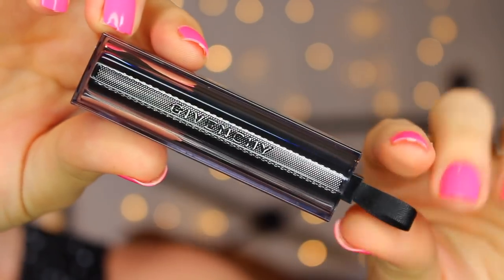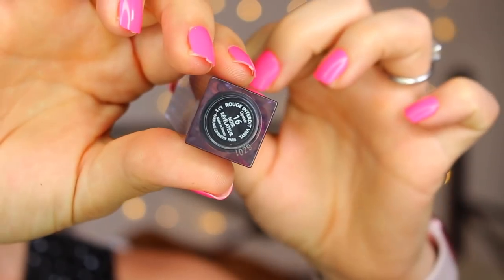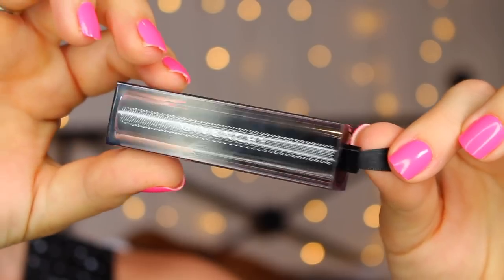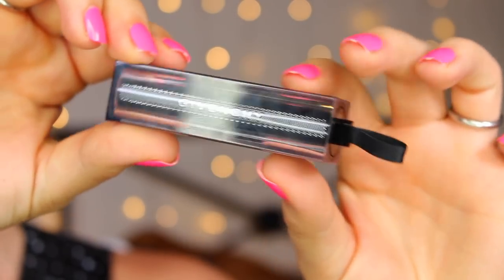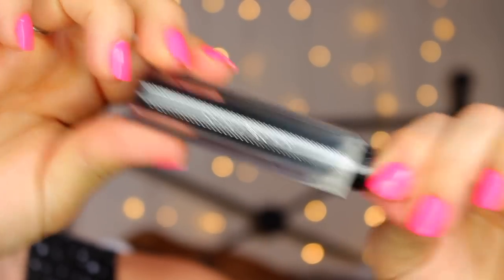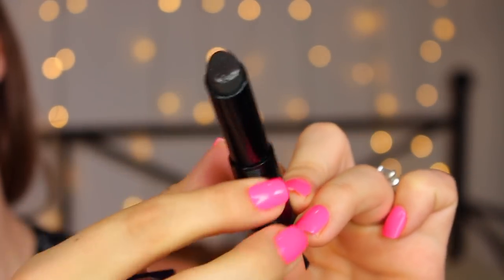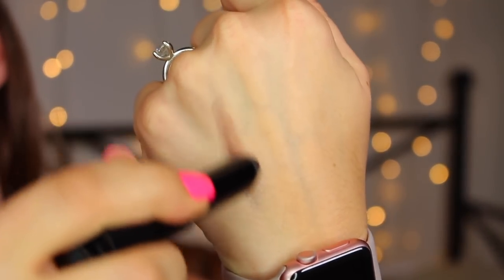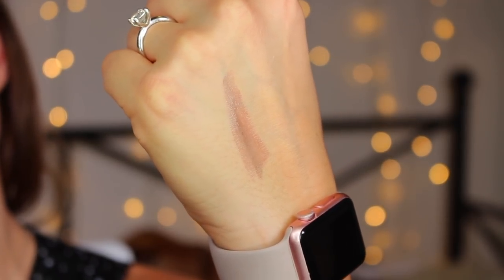BLACK Color Changing Lipstick from Givenchy?! | Bailey B.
Hey Bailey Bunch! Today, I'm reviewing Givenchy's Rouche Interdit Vinyl Lipstick in #16 - it's a black color changing lipstick!! I got the chance to try it free from Octoly, and wanted to share my thoughts in case you're thinking of giving it a go.